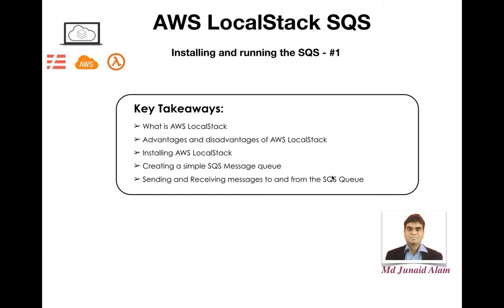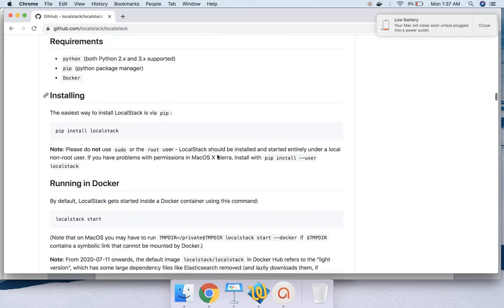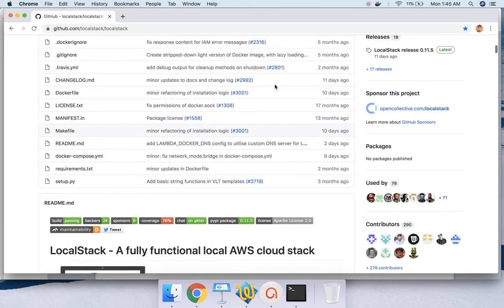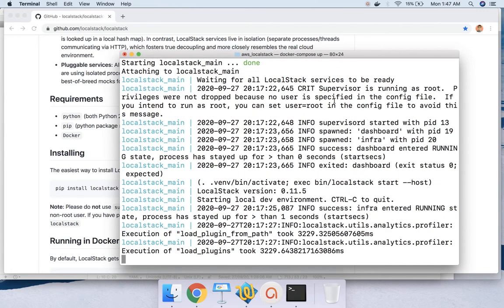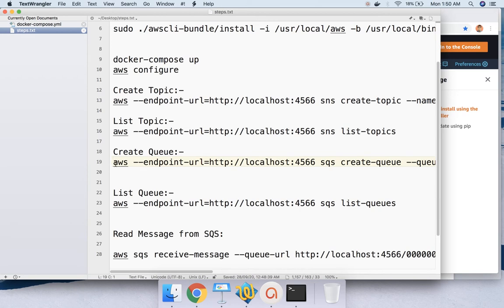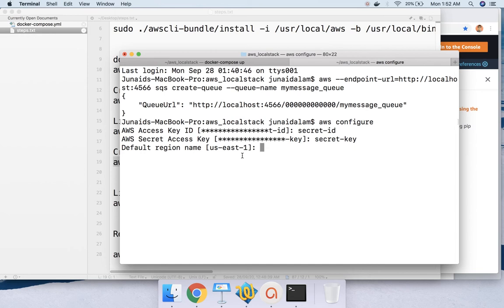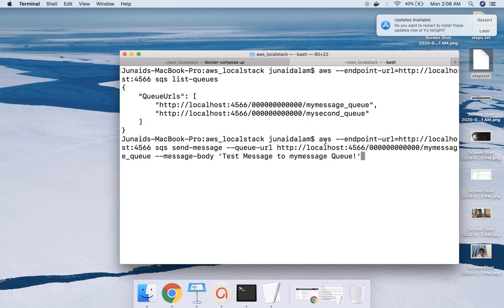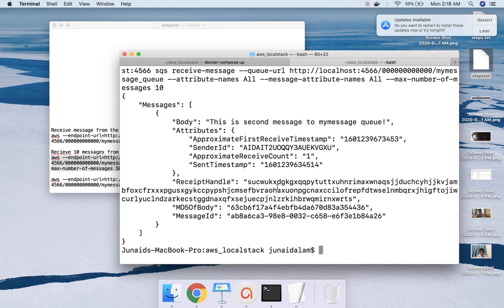AWS LocalStack SQS - Installing AWS LocalStack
This tutorial demonstrates how to install and run AWS LocalStack locally on your system and also an example of creating an SQS Message Queue, sending and receiving message to and from the SQS Queue is shown.